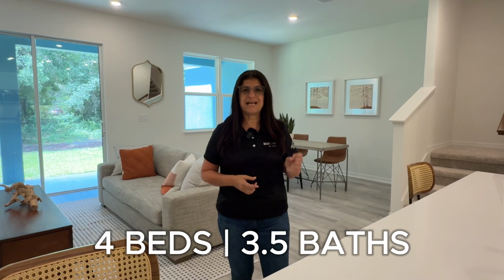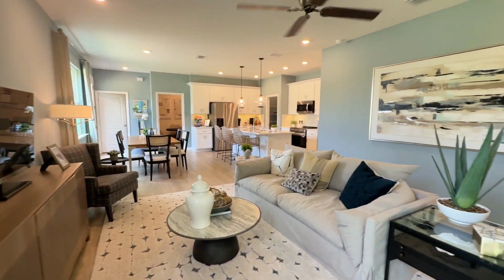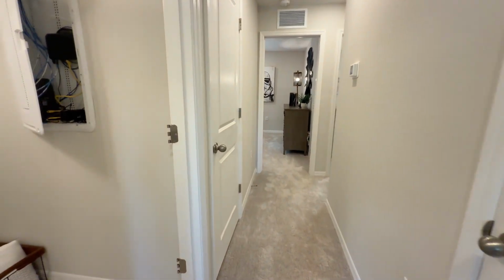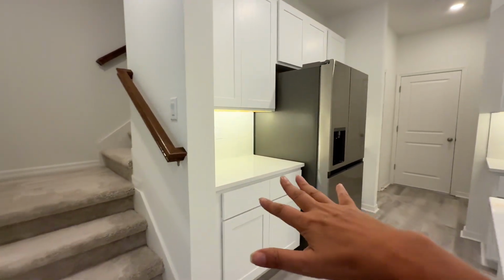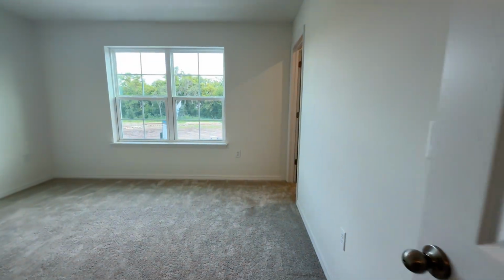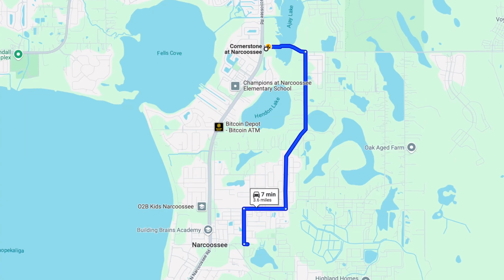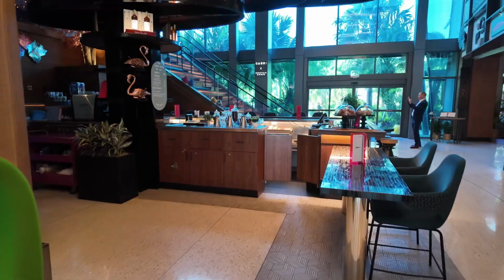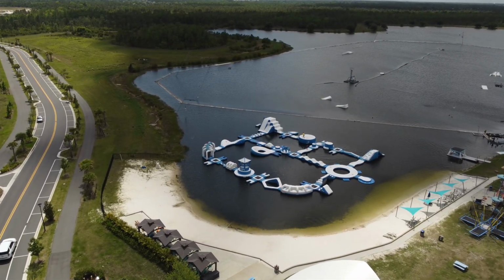Tour 2 AFFORDABLE New Homes in St Cloud, Florida near Lake Nona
Discover spacious 4-bedroom townhomes in St. Cloud setting—just minutes from Lake Nona, yet tucked away for added privacy. These homes offer the space and feel of a single-family home, complete with two-car garages, generous lofts, private backyards, and optional first-floor primary suites. Enjoy oversized covered lanais perfect for relaxing or entertaining, all while embracing low-maintenance living. With easy access to major highways, the airport, and everyday conveniences, this location is ideal for those who want both comfort and connection to everything Central Florida has to offer.

Model Elm
✔️ 4 Beds
✔️  3.5 Baths

Model Haven
✔️ 4 Beds
✔️  2.5 Baths

📲 I'm here to lend a helping hand to anyone making the move to Orlando, FL! I absolutely love assisting with the transition and can make the process much smoother for you.

Dolores Paredes
Deniz Realty Partners, LLC

I'm a Buyer Agent. I do not work for the builder, I work for YOU my buyer. So, If you would like to see this home or any home in the Central Florida area I would love to help you find your perfect home.

Pricing of the homes are subject to change without notice. I don't work for, or represent the builders in this video and I have no control over their pricing and incentives. Base price mentioned is for the standard floor plan.